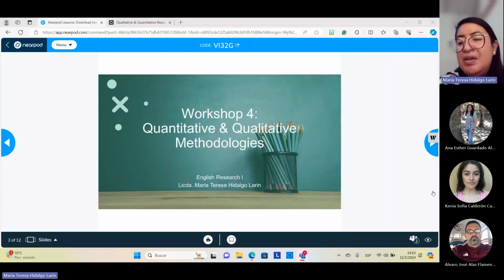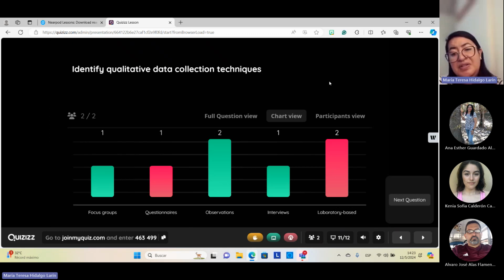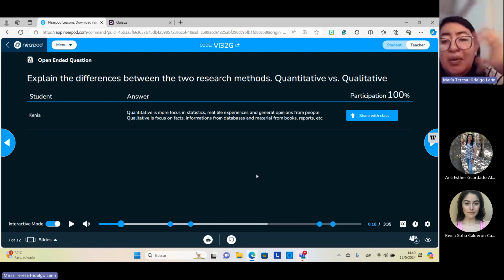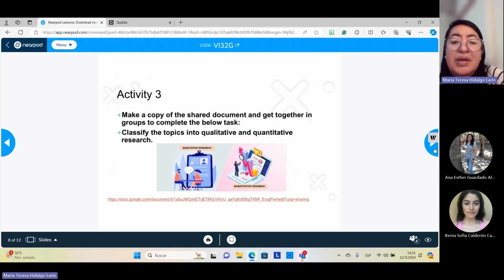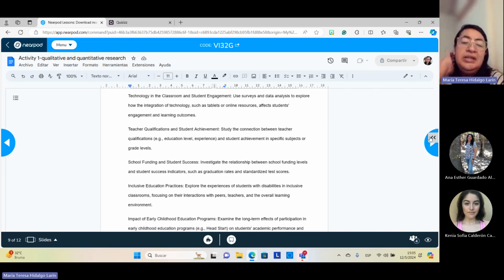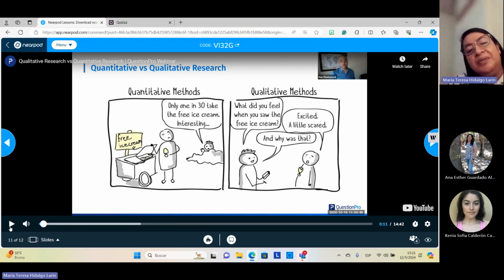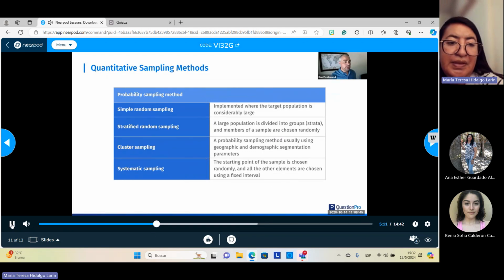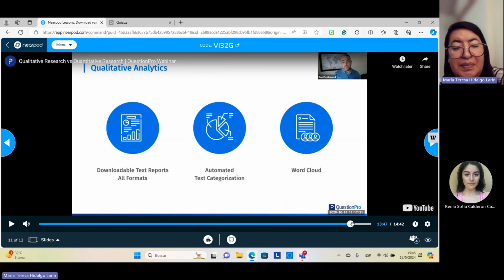📢 Invitation Online Workshop 4 Qualitative Methodology 📚 20240512 140146 Meeting Recording 1